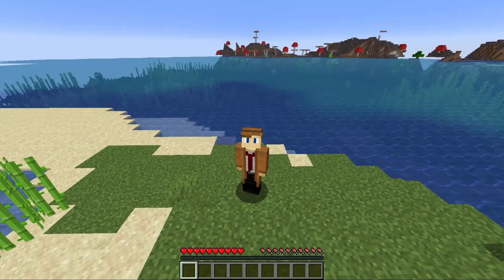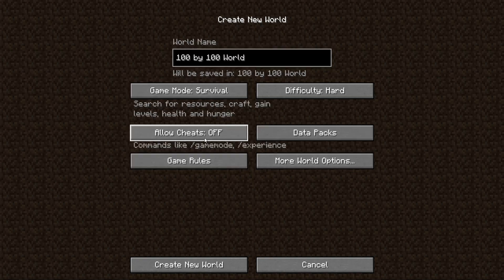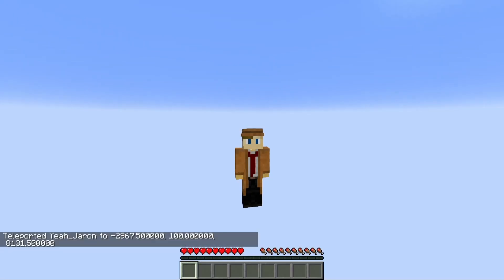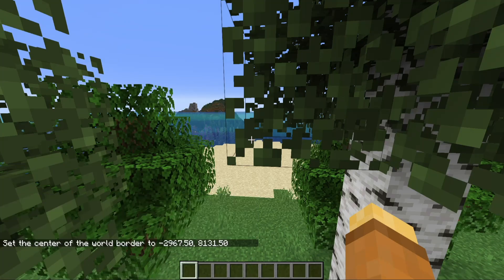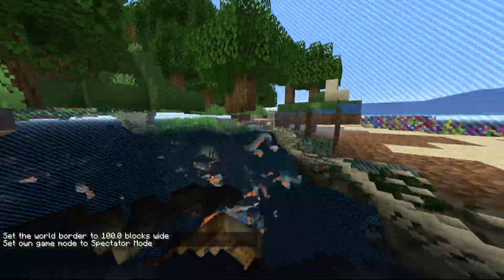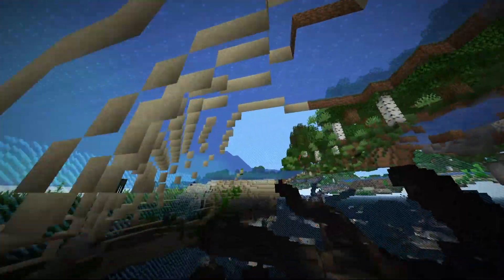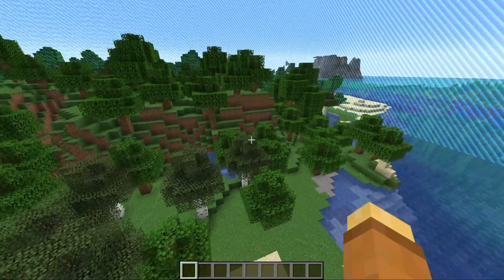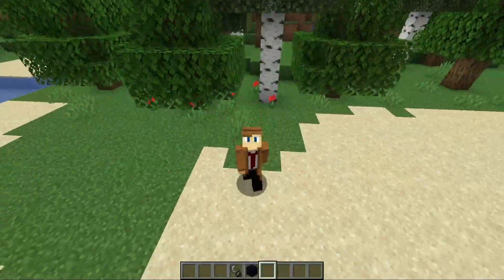How To Create a 100 by 100 Minecraft World w/ End Portal - Yeah Jaron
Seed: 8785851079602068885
Hello this is a Yeah Jaron second channel whooooo. Here are the commands you'll need:
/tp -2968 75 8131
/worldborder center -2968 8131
/worldborder set 100